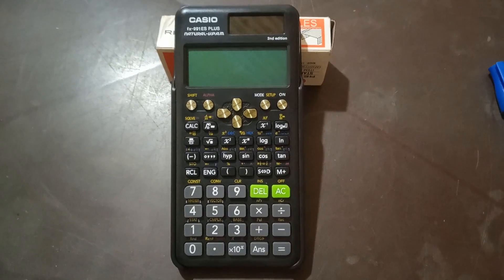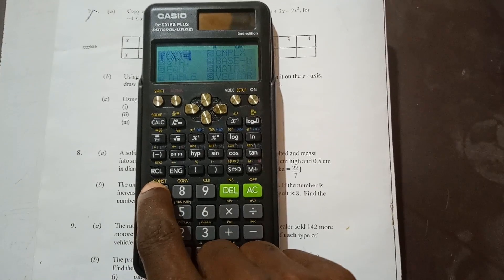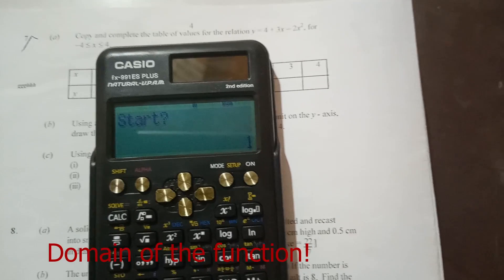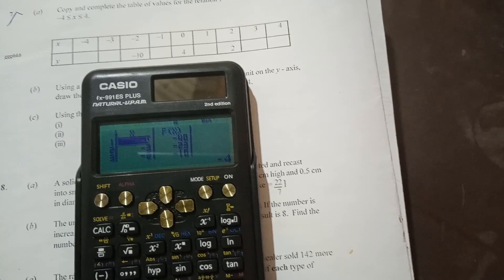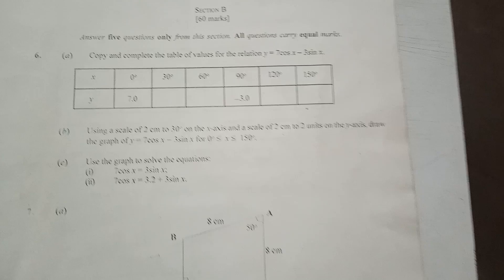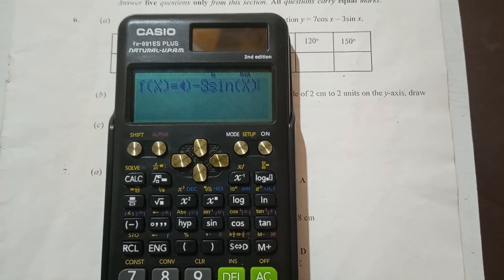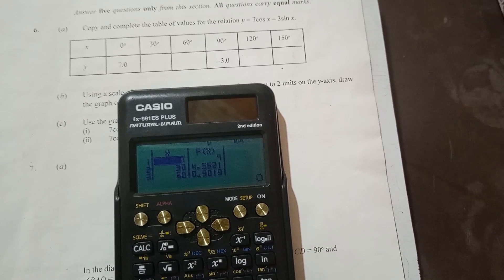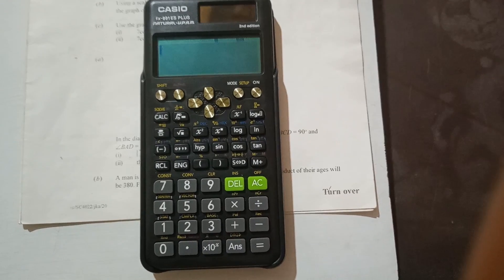Using Casio fx-991 ES PLUS Calculator to complete tables of Quadratic and Trigonometric Functions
Step by step tutorial on how to use CASIO FX-991ES PLUS to complete Quadratic and Trigonometric tables.